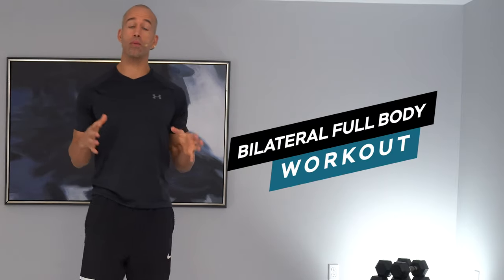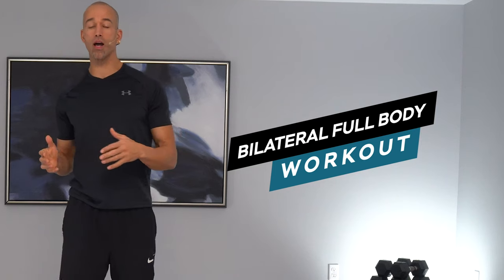Bilateral Full Body Dumbbell Workout at Home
A bilateral workout movement is when both limbs are used in unison to contract the muscles, which creates force and subsequently moves a given load. For example, consider upper body exercises that use dumbbells. Bi-lateral workout, simply put, means that you are working both limbs/sides simultaneously. Both limbs share the resistance and work together to move the load.

Bilateral strength training refers to working out both sides of your muscles simultaneously. An example would be a leg press where you use a machine to press both of your legs simultaneously. You can lift more weight this way, which helps to build max strength.

If you're not making the best dumbbell workouts and exercises part of your weekly fitness regimen, you should be. Dumbbells are relatively inexpensive, highly portable, and perfect for the home. Believe it or not, you don't need access to an expensive gym to build muscle. You do need a basic understanding of some principles and a set of dumbbells.

This dumbbell workout is a go-to Full Body workout for any fitness level. You can do it at home or in the gym. When it comes to strength training, 25 Minute is the perfect time to effectively work for all the big muscle groups; the legs, the chest, and the back. These 25 Minute strength sessions will help you build muscular strength and endurance and provide strong calorie and fat burning effects.